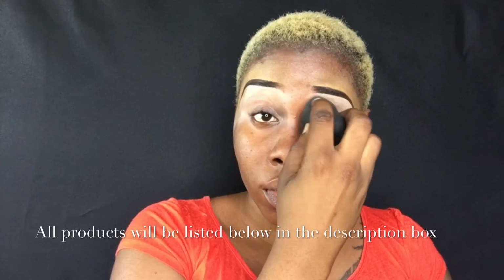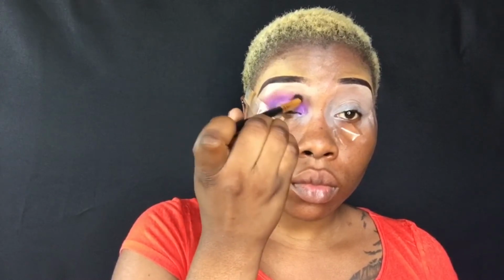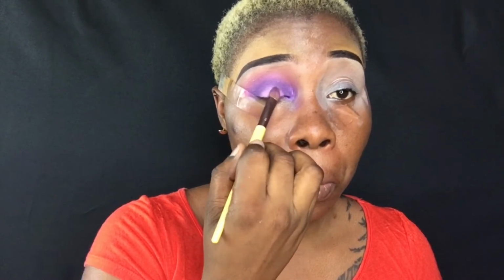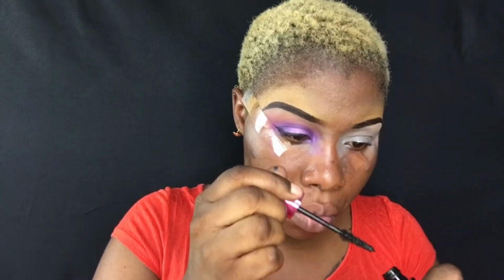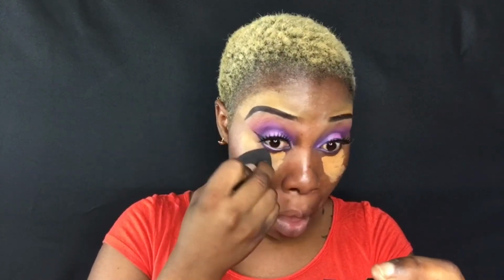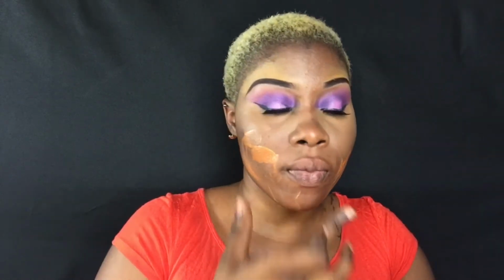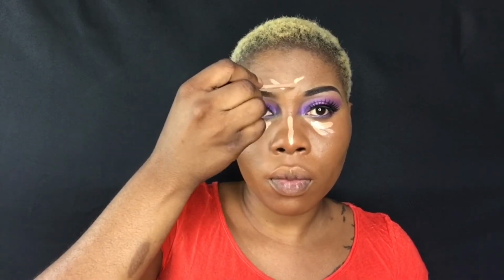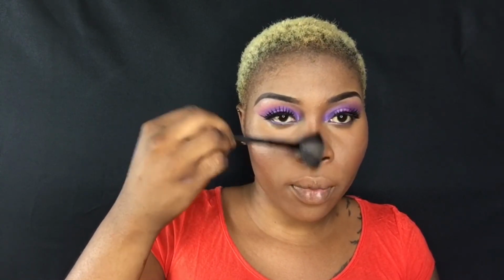Purple and pink halo make up tutorial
Hey loves! Tons of love and remember that you are special

Eyes
Ambrosia cosmetics eye fix eyeshadow primer (white)
Morphe brushes 35U) eyeshadow palette
Santee matte jet black liquid eyeliner
eBay lashes

Face
Clinique dramatically moisturizer
Sasha cosmetics mattifier face primer
Benefit the pore fessional  matte rescue
LA girl pro conceal (fawn)
Maybelline fit hydrating +smooth foundation(355 coconut)
Maybelline fit concealer ( 25 medium)
City color cosmetics contour palette ( medium)
Beauty treats blush palette
BH cosmetics Galaxy chic 18 colour baked eyeshadow palette (Meteor and sun)
L'Oréal infallible pro spray & set makeup extender setting spray

Lips
City color cosmetics city chic lipliner(brown)
Kat Von D liquid lipstick (bow and arrow)

THIS IS NOT A SPONSOR VIDEO, THEREFORE ALL VEIWS ARE HONEST AND FORTHRIGHT.